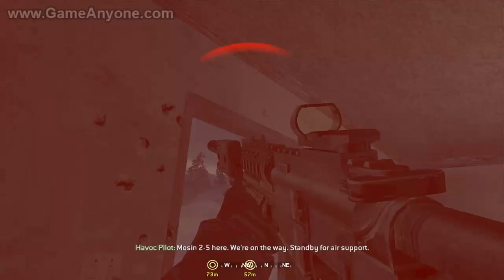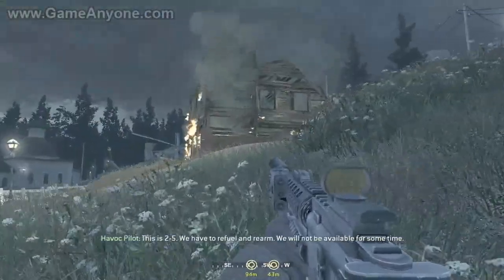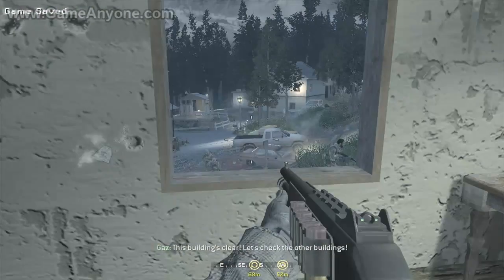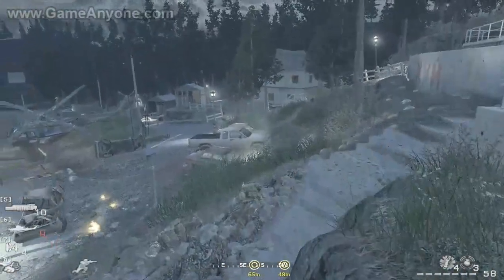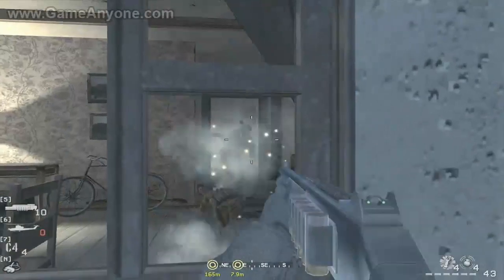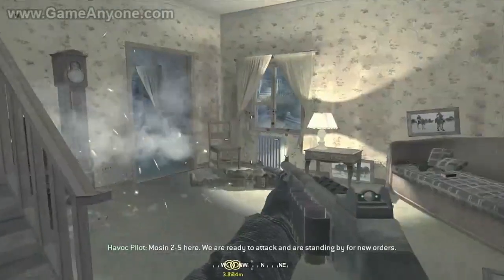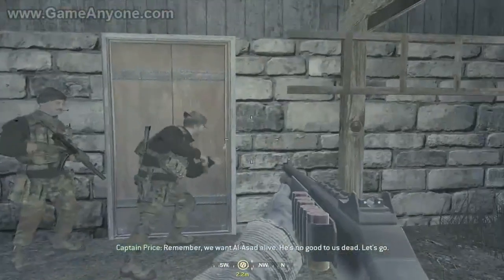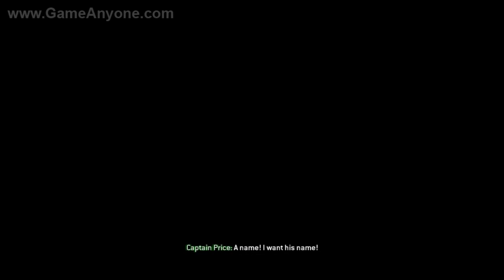Call of Duty 4 HD 13 "Safehouse"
Call of duty 4 walk through in 720p high definition by shadowzack